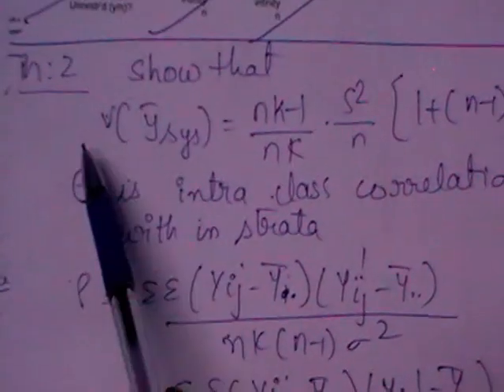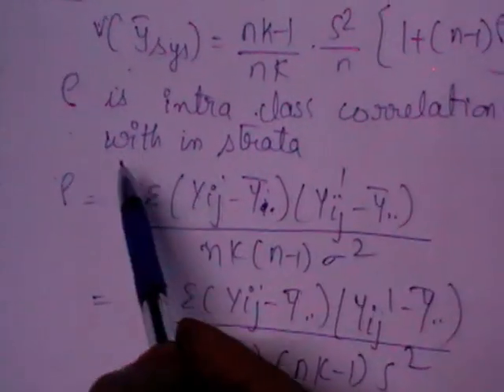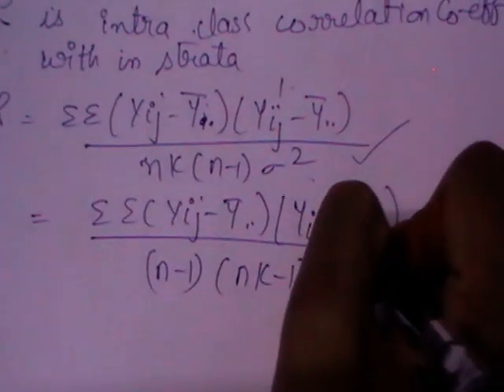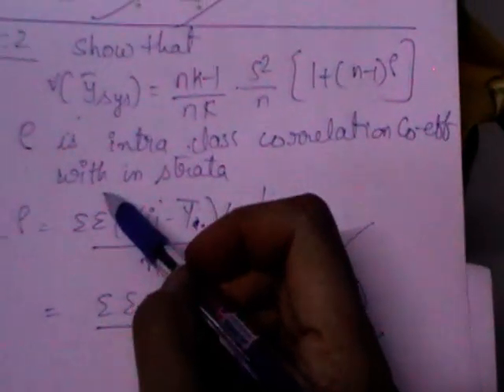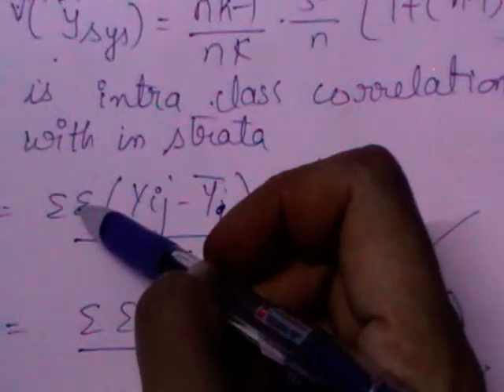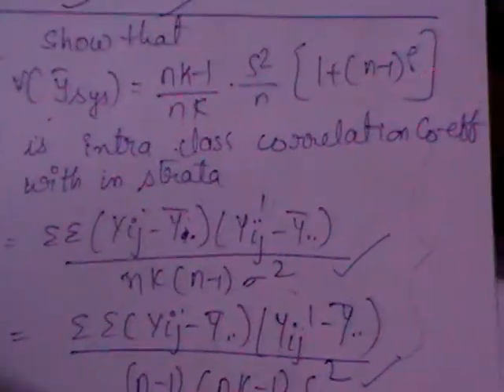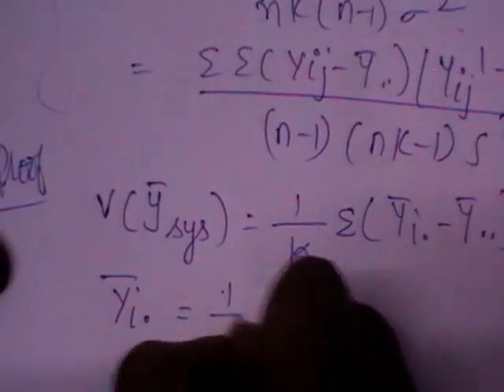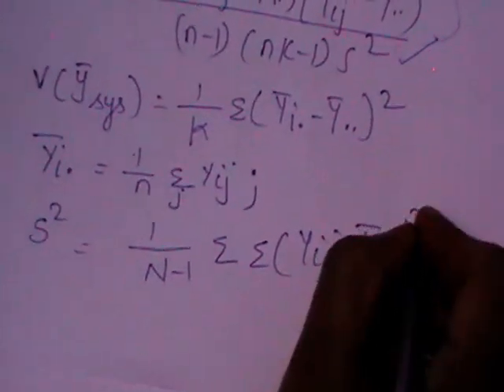Systematic Sampling Theorm 2